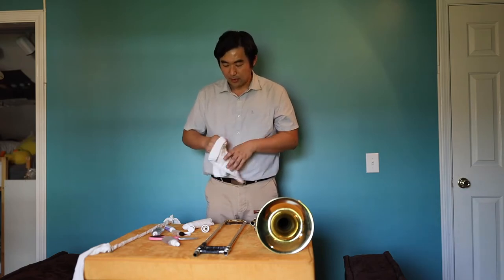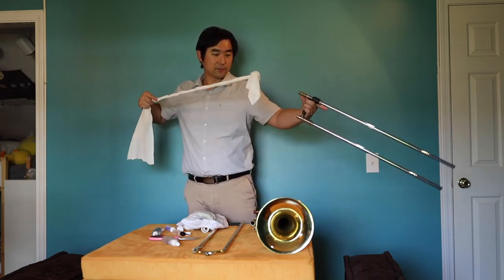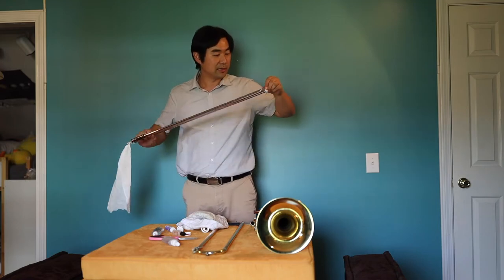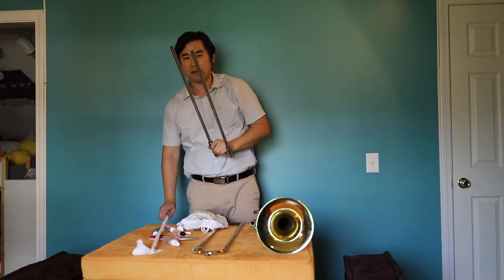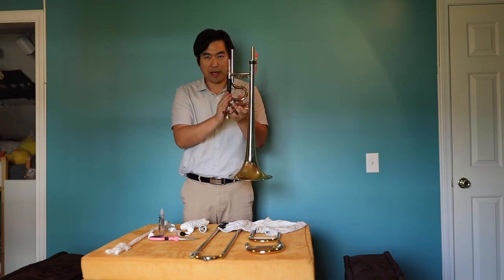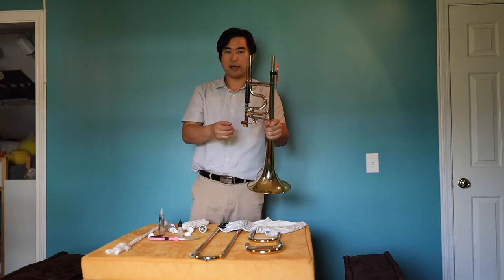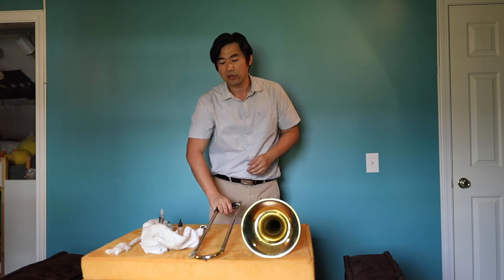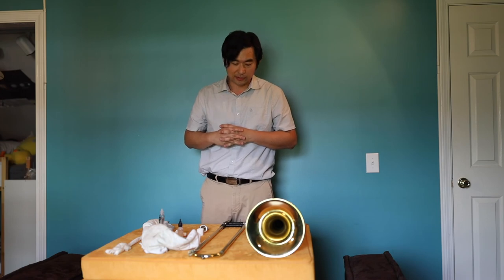Trombone 9 Maintenance & Cleaning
Welcome to the 10-part series for beginning Trombone with Dr. Li Kuang from Murray State University.